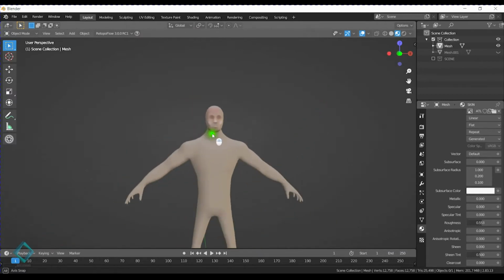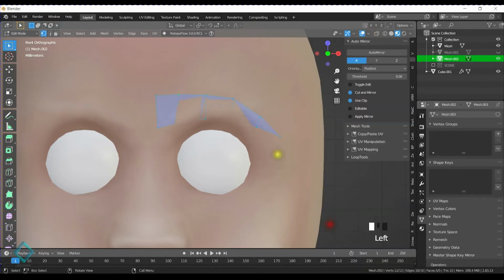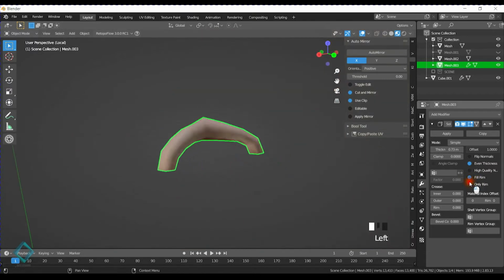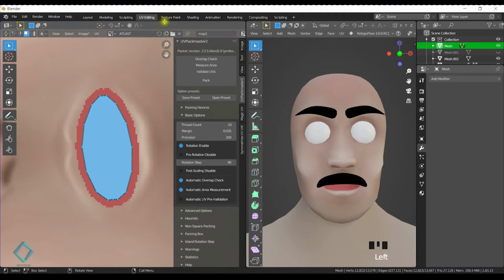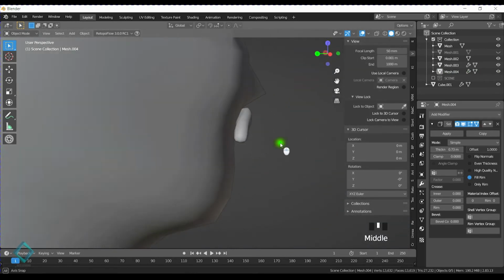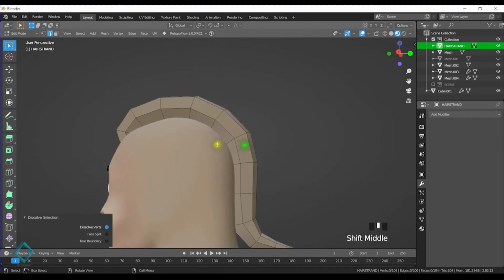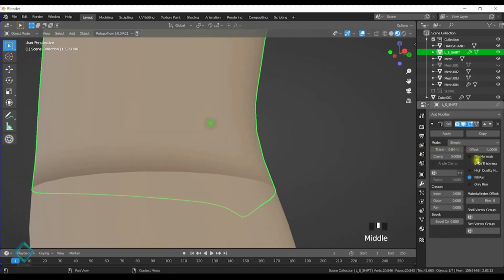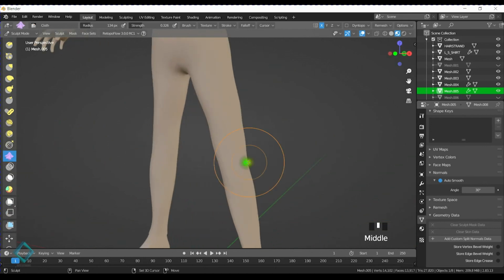HOW TO MAKE EASY UNIQUE 3D CHARACTERS IN BLENDER P4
I know there is a lot of Game Devs out there that have some basic knowledge of blender but not enough to feel they can make unique models that work well in-game.

In this episode we go over adding details like facial hair, hair strands, teeth and clothing.

TIPS WELCOMED!
Crypto Wallet - 0xfdA4Be6dc1Be74010B768556CD28C330a6Ad23F9

Products I use:
Wacom Tablet
Laptop Backpack

TIPS WELCOMED!
Crypto Wallet - 0xfdA4Be6dc1Be74010B768556CD28C330a6Ad23F9